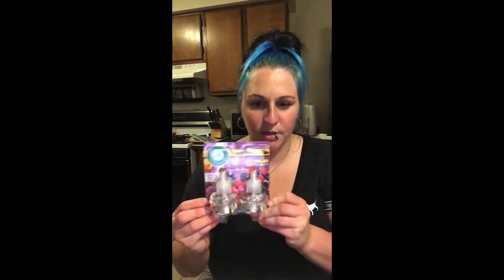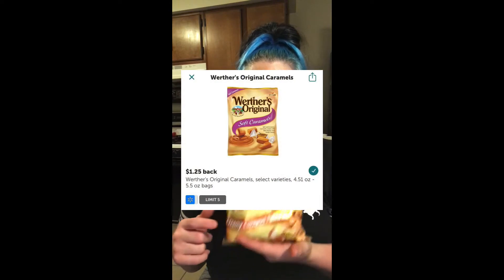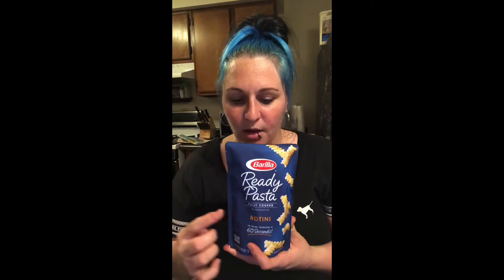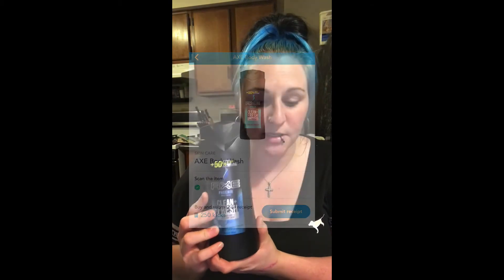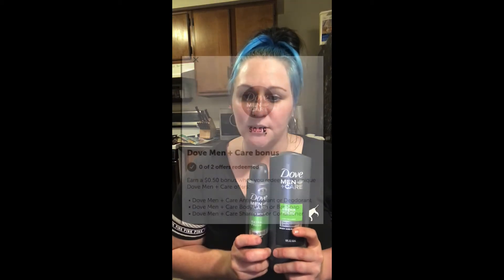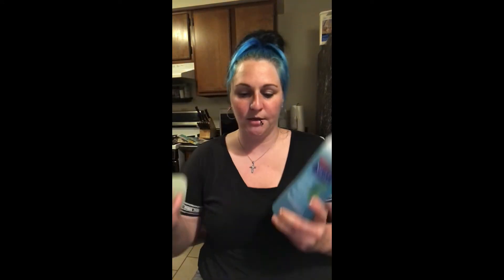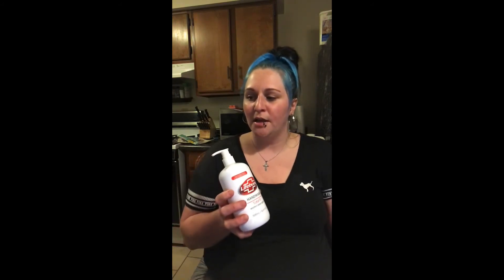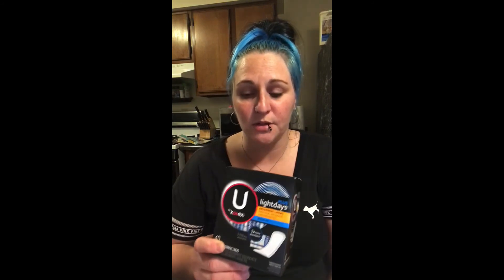Amazing Walmart deals FREE AND CHEAP ITEMS❗️